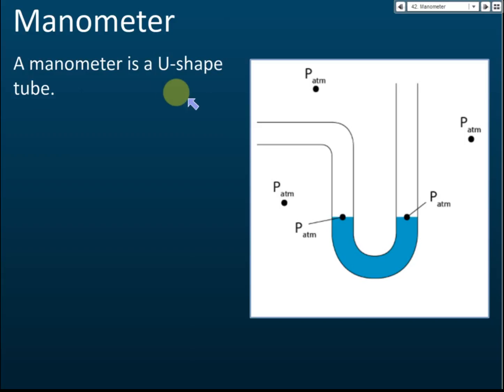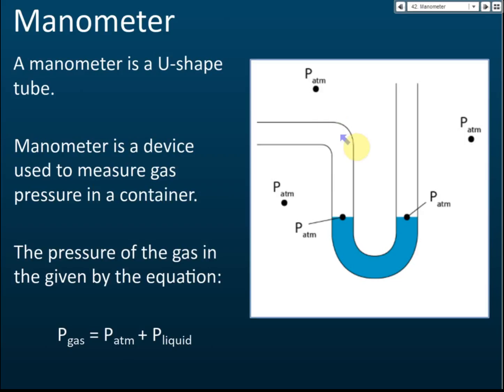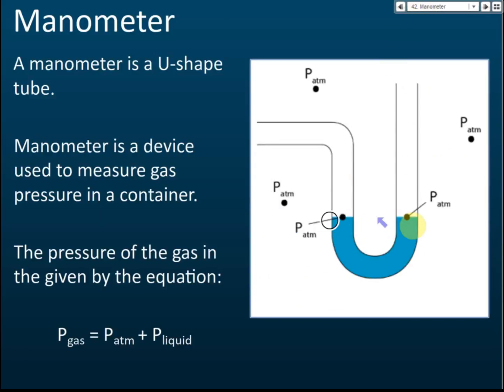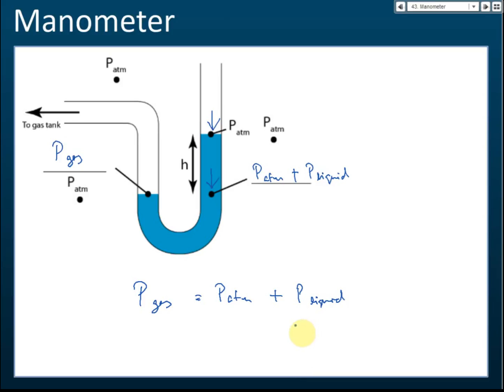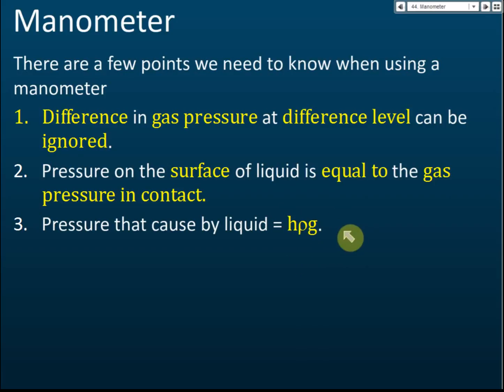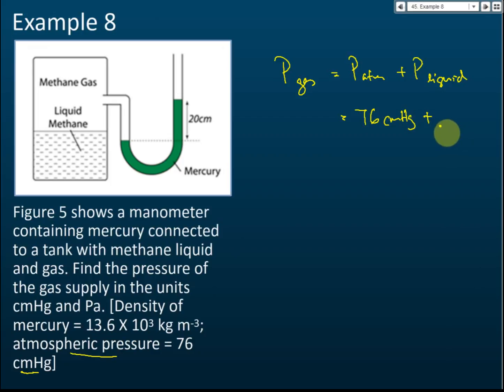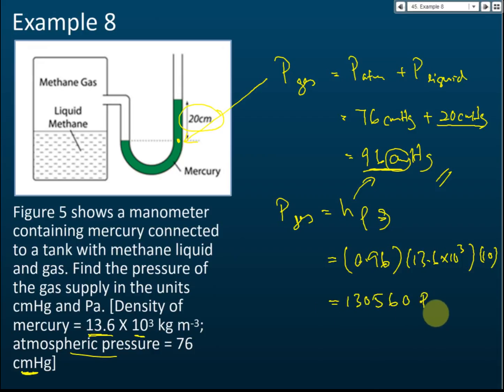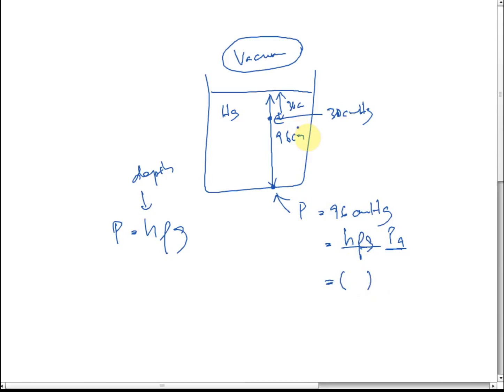Manometer | Pressure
1. A manometer is a U-shape tube. Manometer is a device used to measure gas pressure in a container.